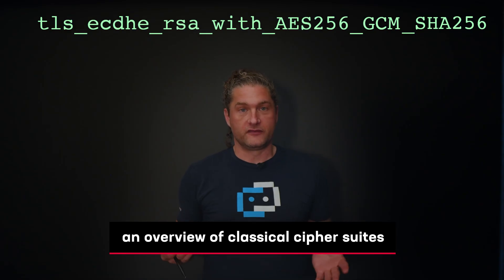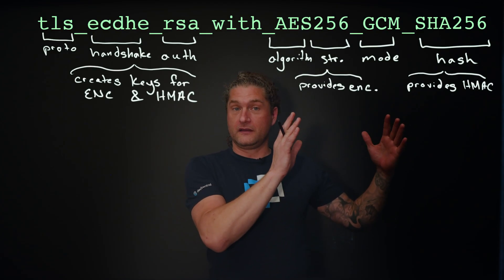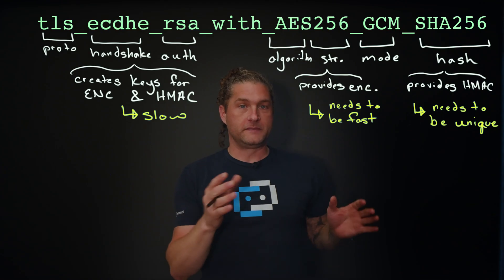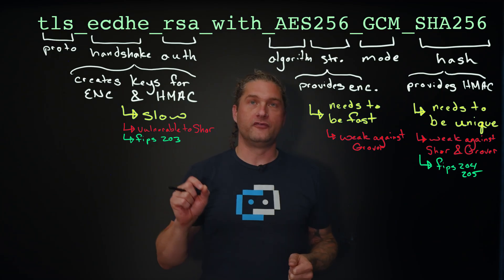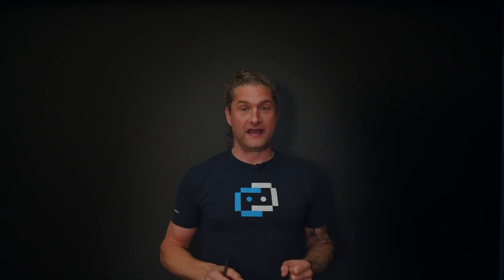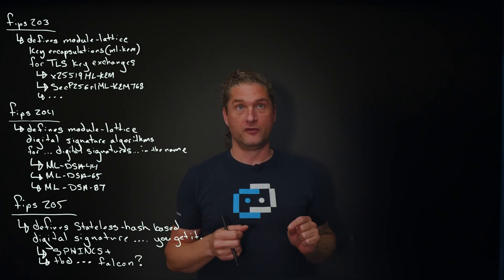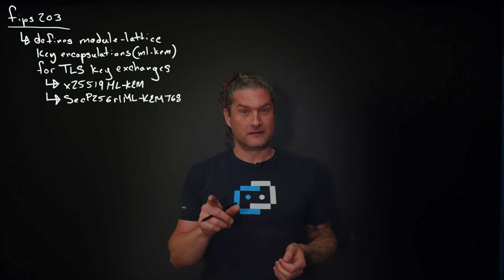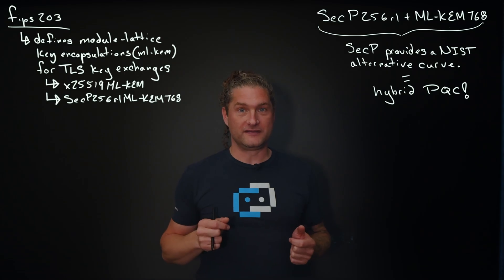Breaking Down the Quantum Challenge: TLS Cipher Suite Vulnerabilities and FIPS PQC Standards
Current cryptographic implementations rely on RSA and ECDSA algorithms that future quantum systems will eventually compromise.
That's weak... encryption.

Join F5 DevCentral Sr. Solution Architect &amp; Community Evangelist Chase Abbott as he examines specific considerations, the new FIPS standards that address them, and a nod to OpenSSL's OQS libraries for quantum-resistant solutions.

00:00 introduction
00:26  an overview of classical cipher suites
02:27 pqc updates for FIPS
03:15 the hybrid part of pqc
04:09 openssl v3+ and open quantum safe libraries
05:33 super fast wrap-up and lab plug

Notes:
- Contributed by: Chase Abbott
- Related Article: None